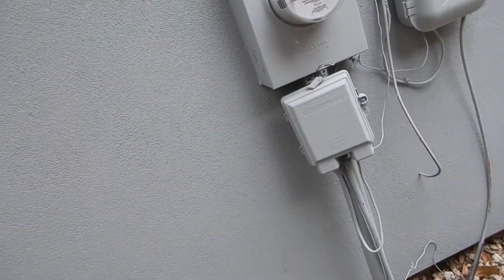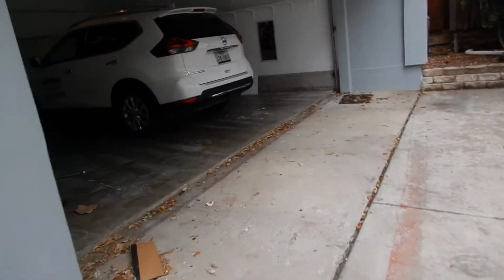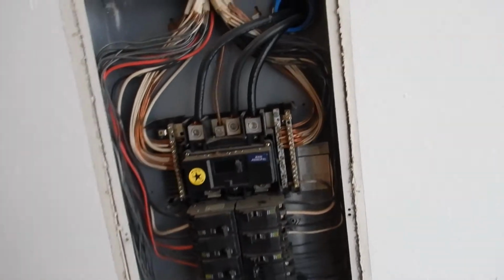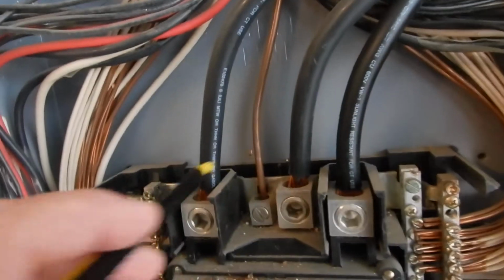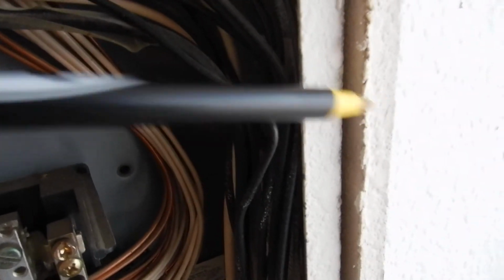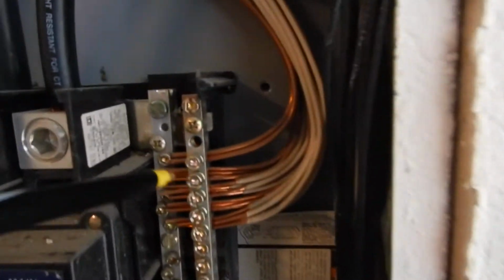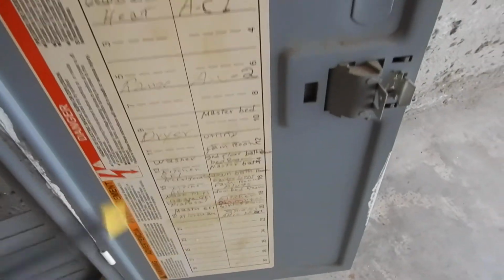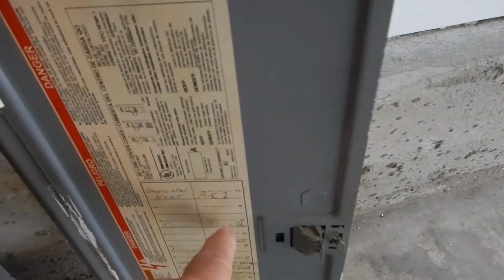1Ea. 2000's Dallas Condo Electric Load Center